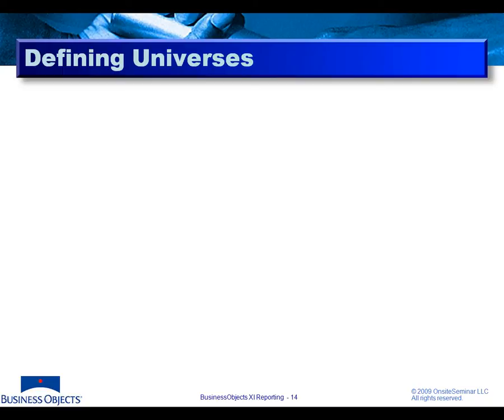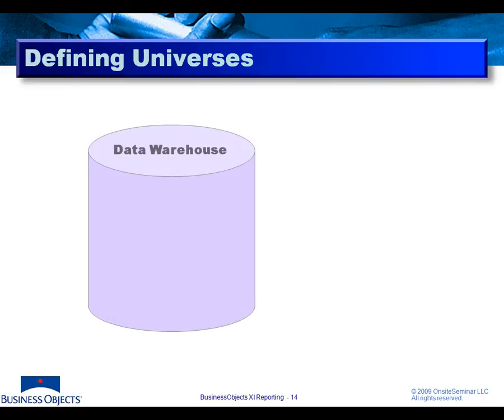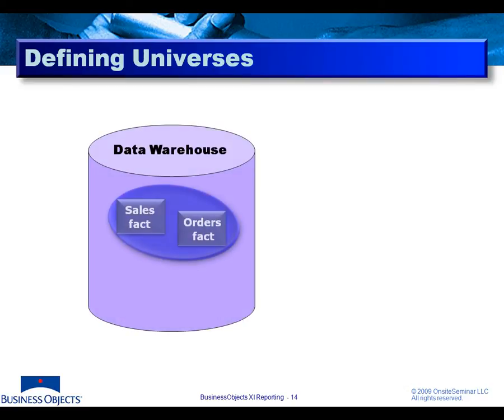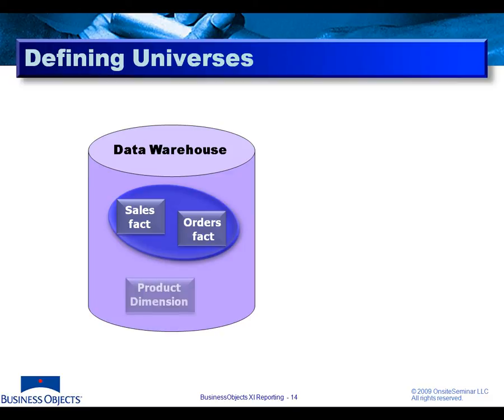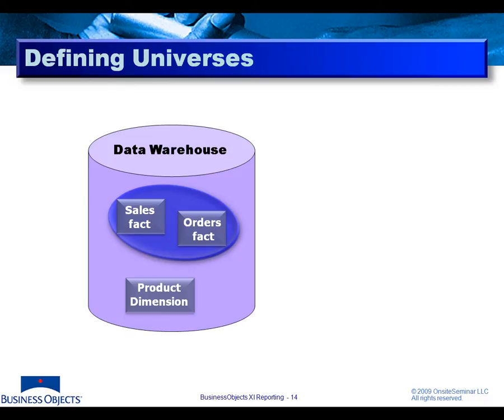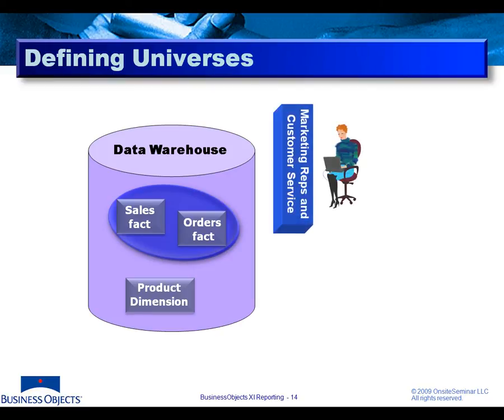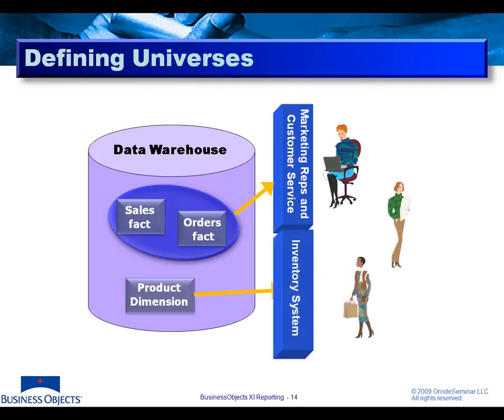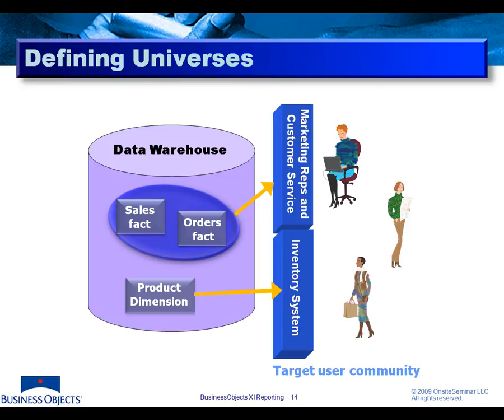Module 1.12: Facts and Dimensions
Illustrates the difference between fact and dimensional data in a data warehouse